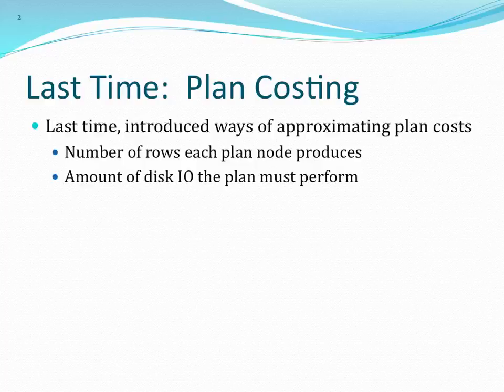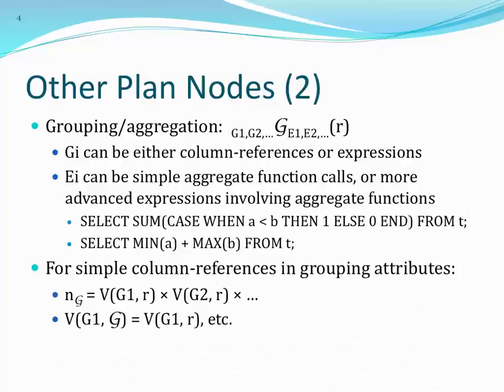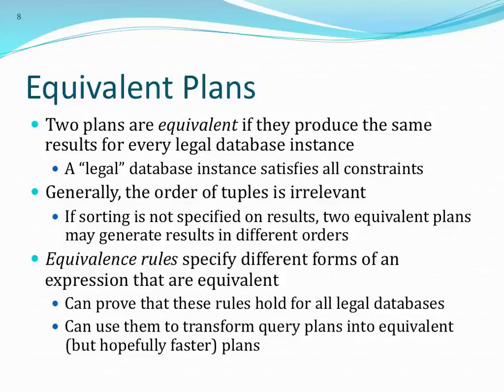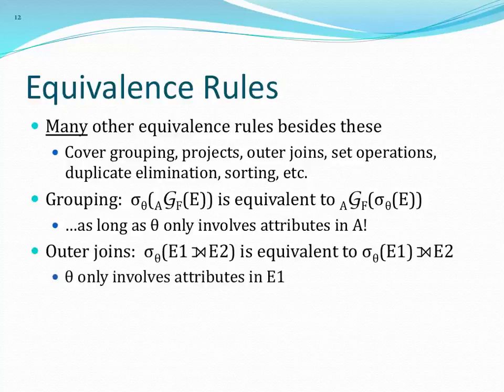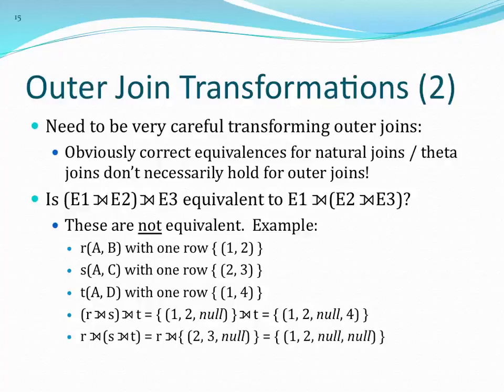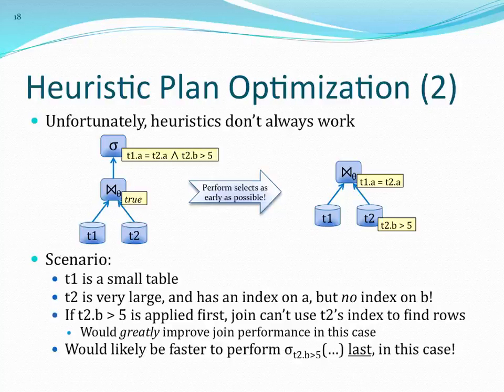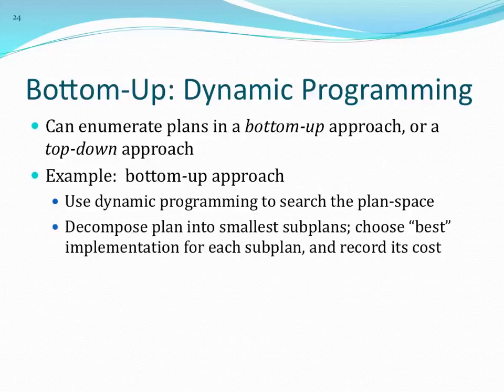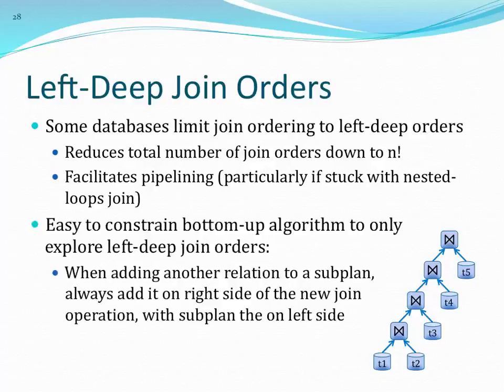CS122 Wi2015 Lec10